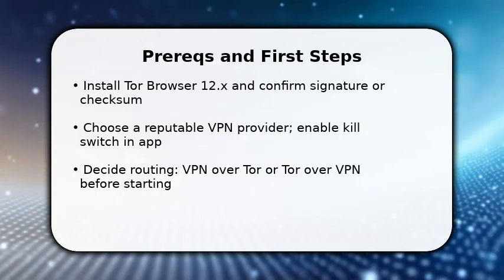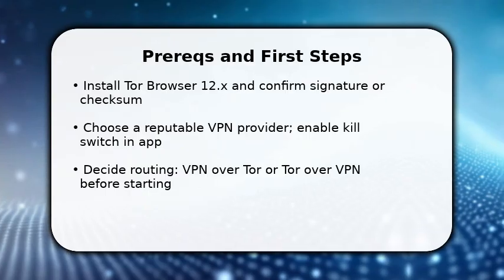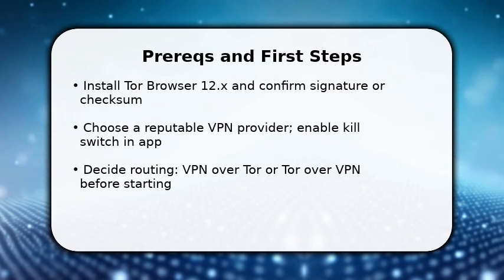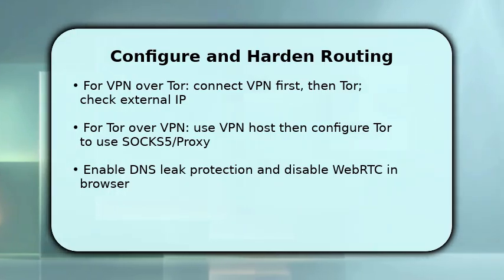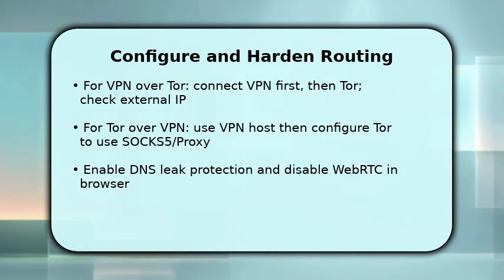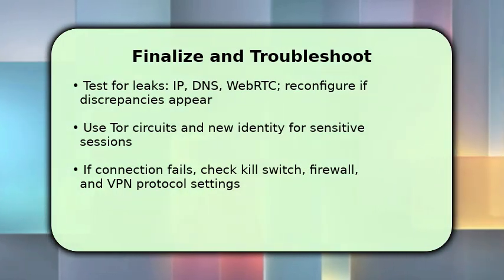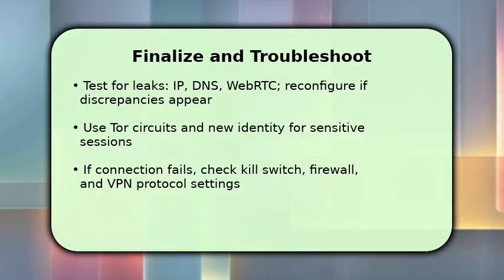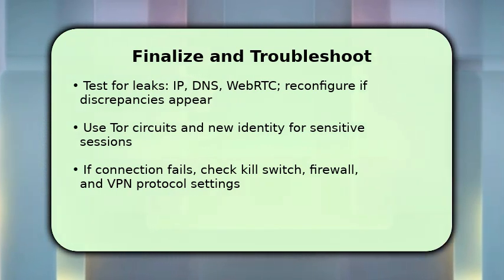How to Use Tor Vpn (updated)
How to Use Tor Vpn (updated) | 🔒 Surfshark VPN Deal — Stay private and secure. $1.99/mo + 3 Months Free ▸

Learn the step-bythy process of setting up and using Tor VPN for enhanced online privacy. This video covers essential tips, including installation procedures on various devices, configuration settings to optimize security, best practices while browsing with a Tor connection, and how to troubleshoot common issues.

Tor VPN, online privacy, installation process, configuration settings, browsing securely, privacy protection, troubleshooting tips, VPN setup guide